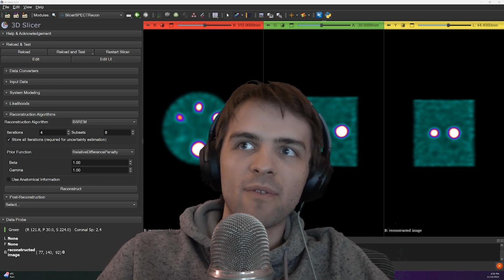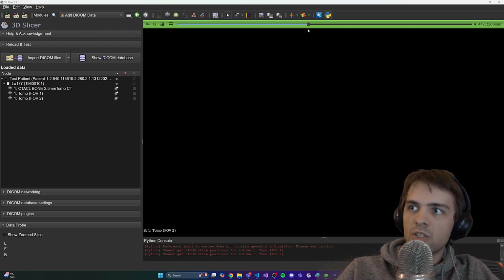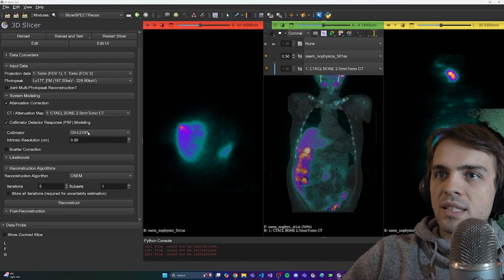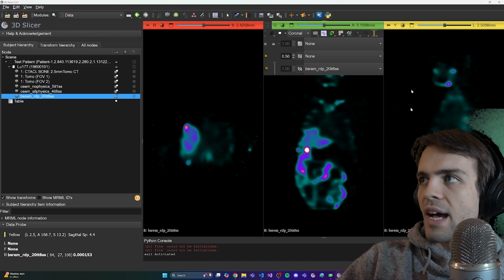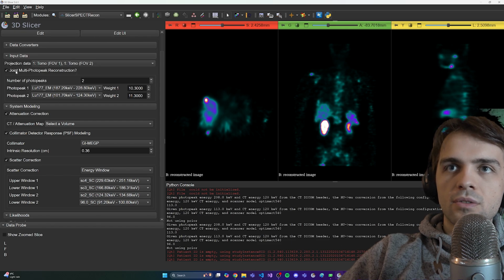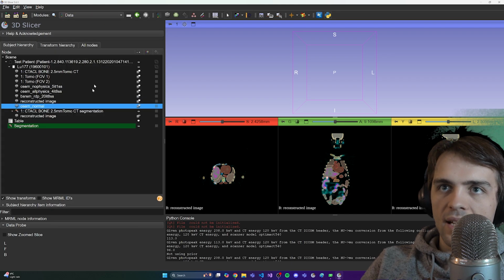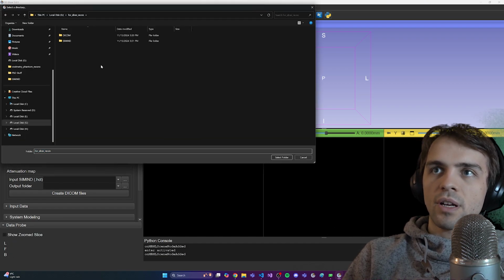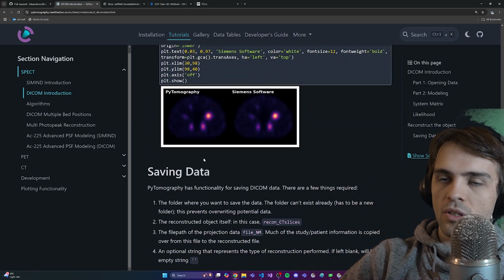SlicerSPECTRecon Tutorial: SPECT image reconstruction on 3D Slicer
This video demonstrates how to use the SlicerSPECTRecon extension of 3D Slicer.

(Dzikunu, O.K., Sabouri, M., Ahamed, S., Uribe, C., Rahmim, A. and Polson, L.A., 2024. SlicerSPECTRecon: A 3D Slicer Extension for SPECT Image Reconstruction. Journal of Open Source Software, 9(104), p. 7399.)